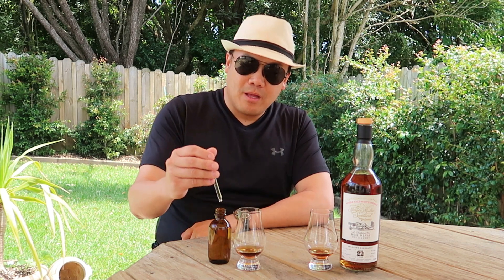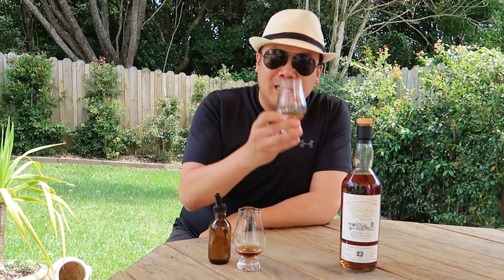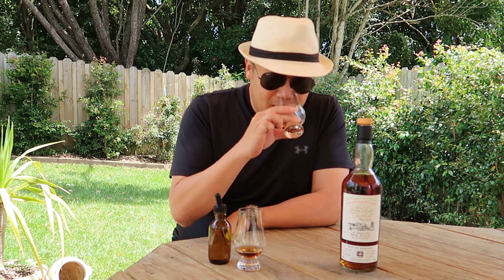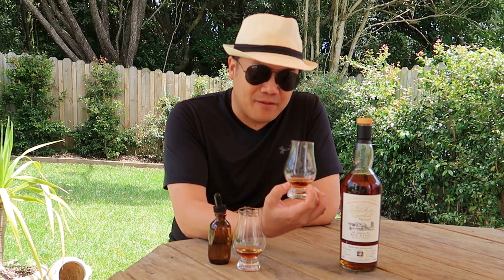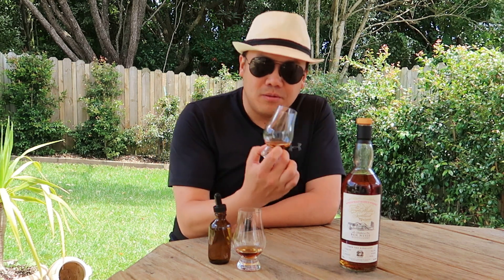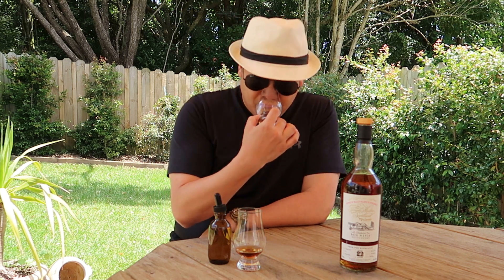SMOS - Ben nevis 22yo - 58.4% - 1997 to 2019 - 1 of 540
Cigar pairing
Arturo Fuente Anejo Shark -
OR
Something Oily and
Something robust and dirty.

Music
A Magical Journey Through Space by Leonell Cassio